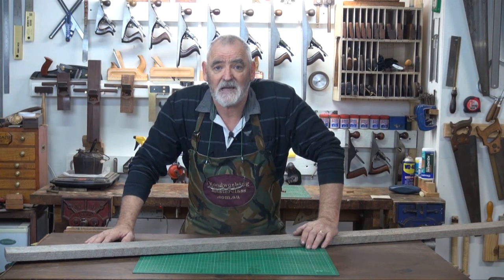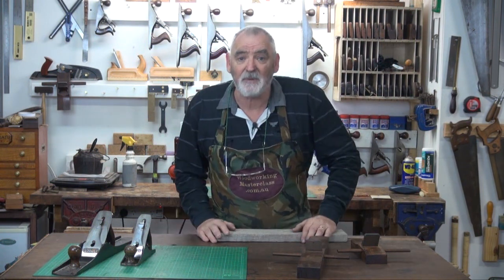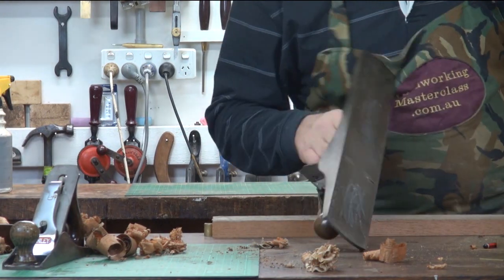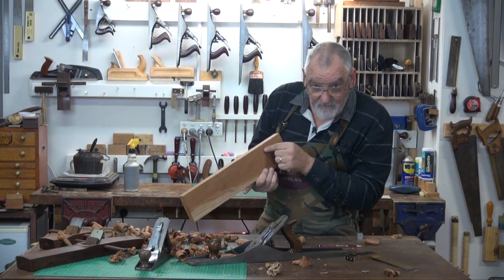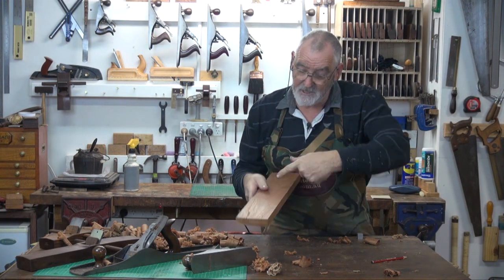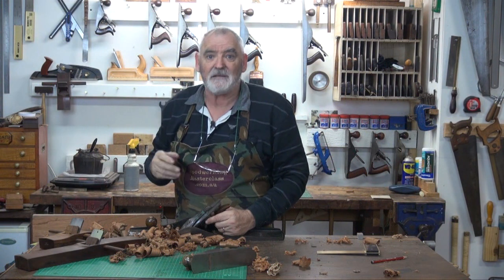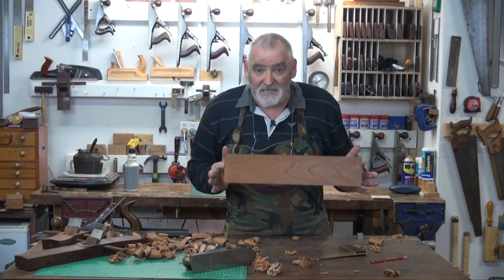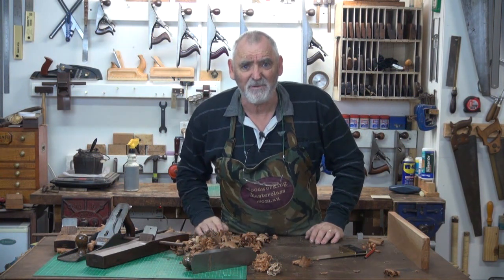Squaring a Board with Stanley Bailey Planes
The 2nd very similar video to Squaring a Board with a wooden planes but this time with Stanley Planes. A simple approach to Squaring a Board using hand planes. In this video Steve Hay squares and flattens 2 sides of a board using Stanley Planes. The first 2 faces were squared and flattened using Wooden bodied Planes. Which is in a separate video for - those not interested in Stanley Metal Plane Usage.